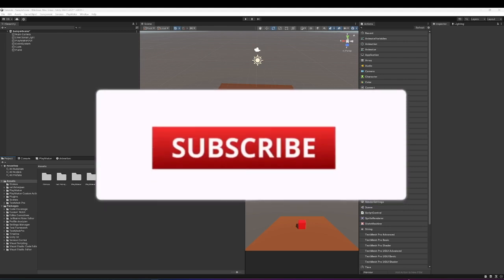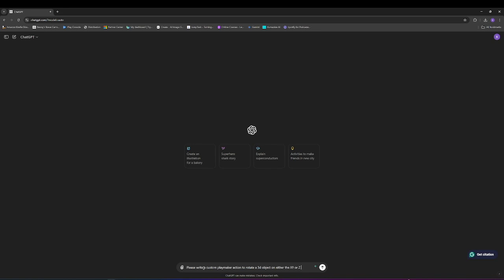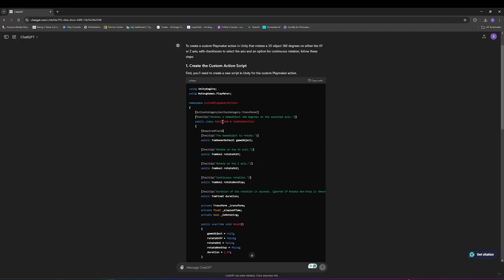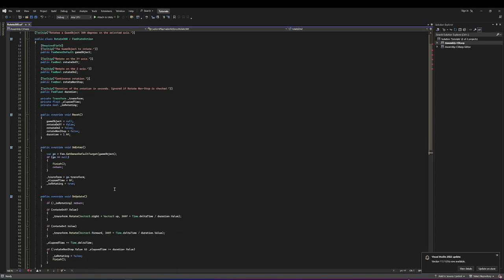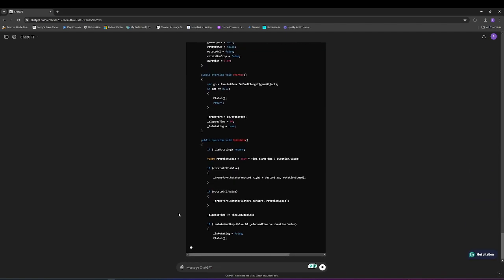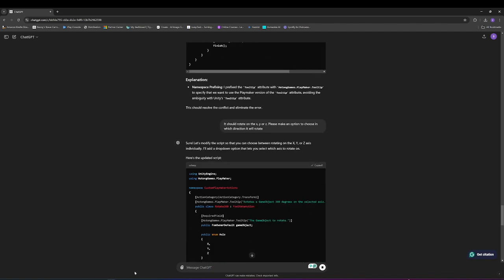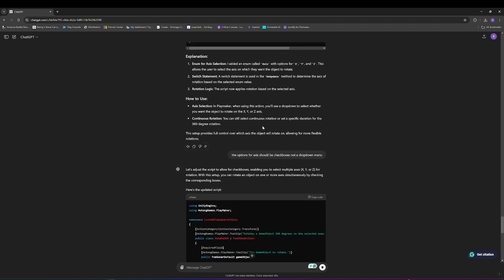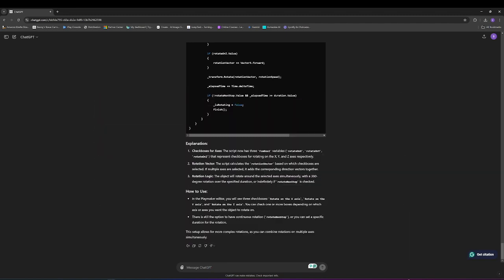Create Custom PlayMaker Action using ChatGPT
In this video, we will look at how to create our own custom Playmaker Actions using an AI such as ChatGPT.

Enjoyed the video? 👍 It really helps the channel grow and lets me know what content you love.

Join our awesome community and be the first to see our latest videos.